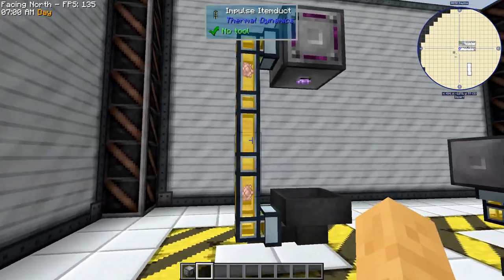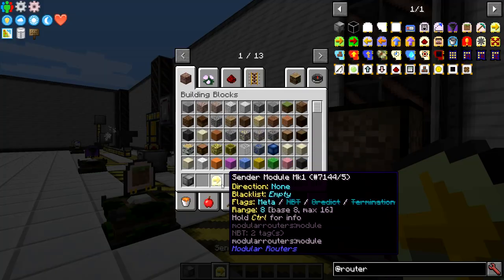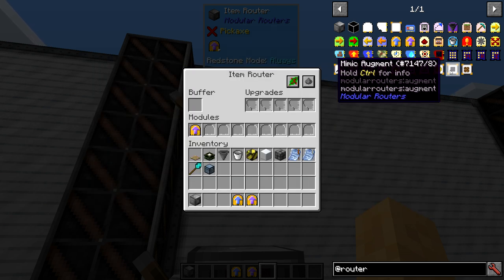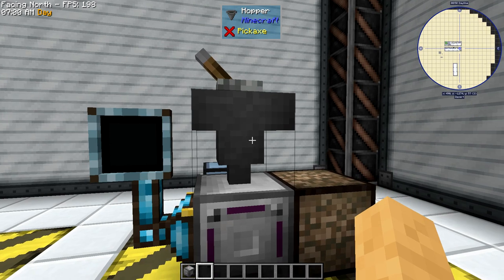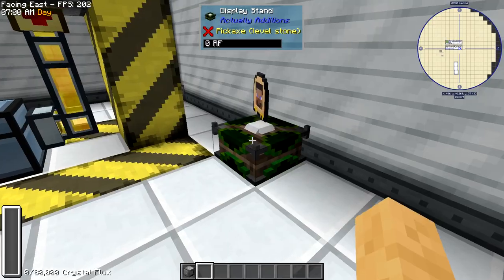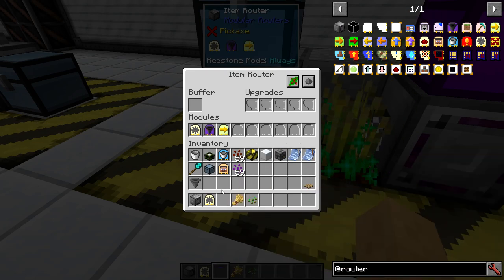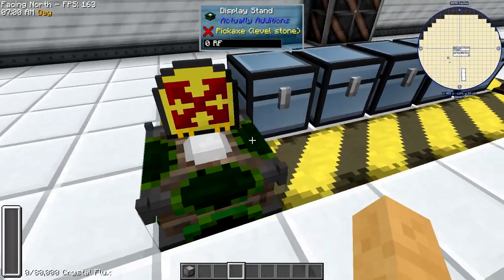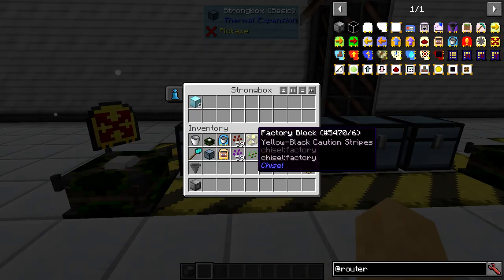Intro to: Modular Routers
Here we take a look at the mod: Modular Routers by desht

A basic summery of the modules, including some application examples and a sample setup for Canola Oil production.